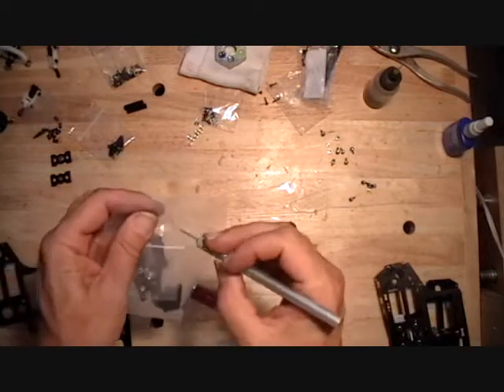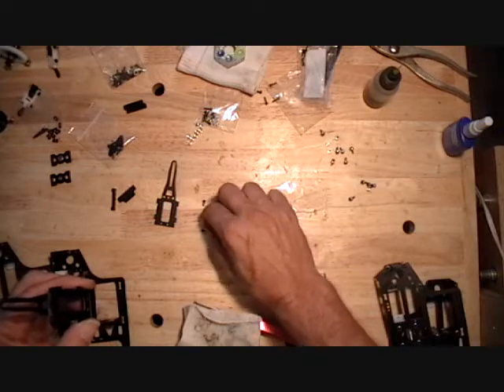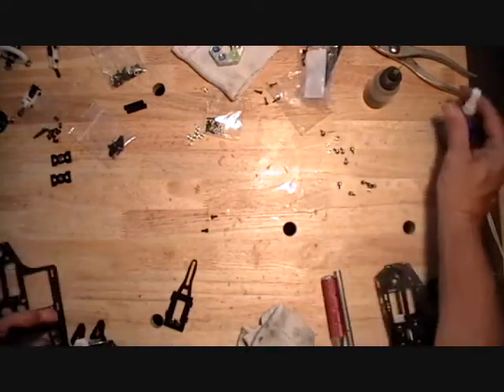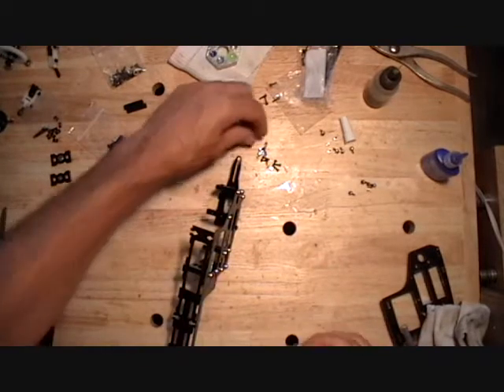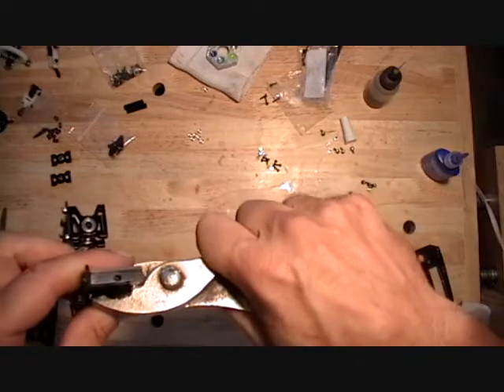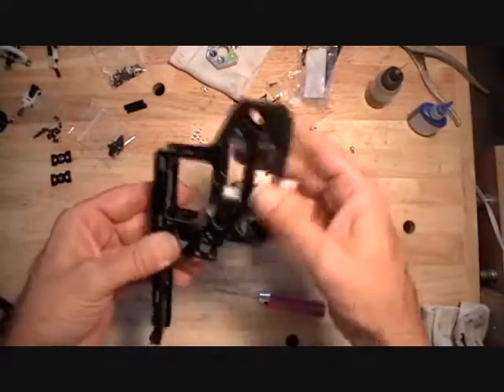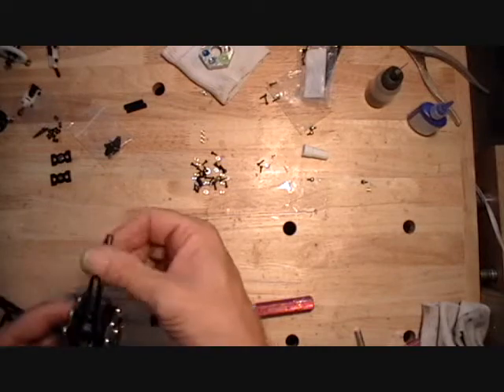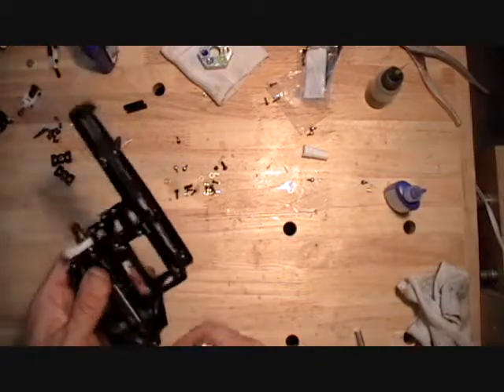Rotormast Instructions SecA Step6&8efgh.wmv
Rotormast V-22 Osprey Instructions Section A Step 6
Parts e, f, g, h